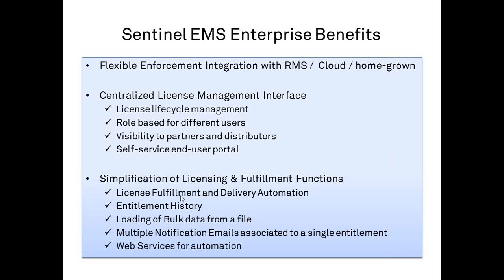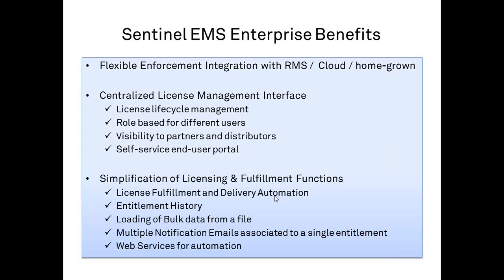Sentinel EMS Enterprise Benefits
TechTube is a series of tutorials offering the latest support and education on SafeNet Sentinel Products. In this session you will learn the Sentinel EMS Enterprise benefits. For more tech support help from SafeNet Sentinel please visit the Sentinel Customer Discussion Forum